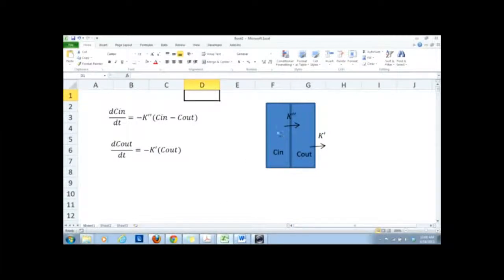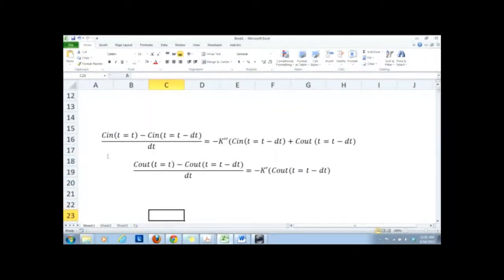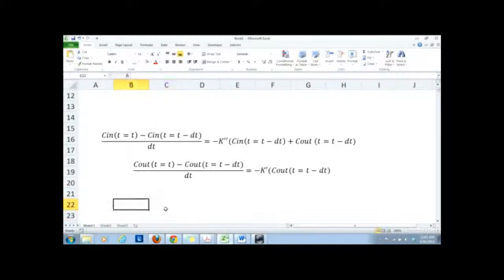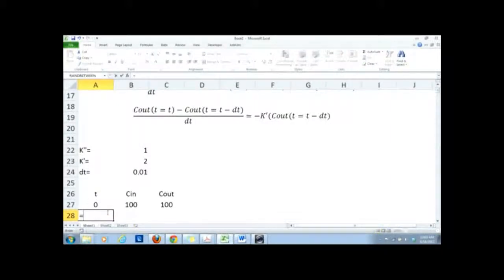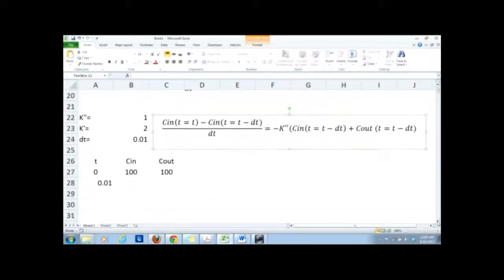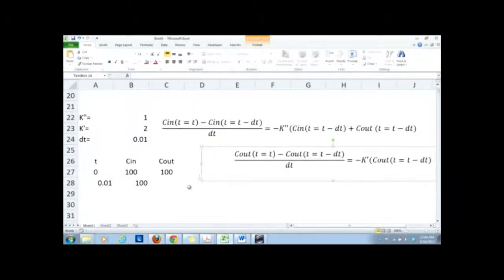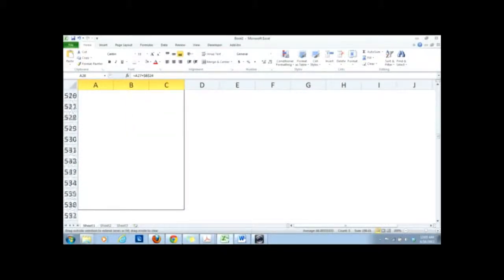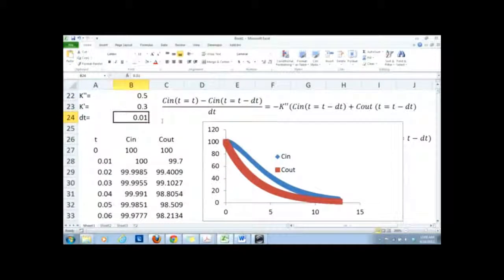Differential Equation in Excel